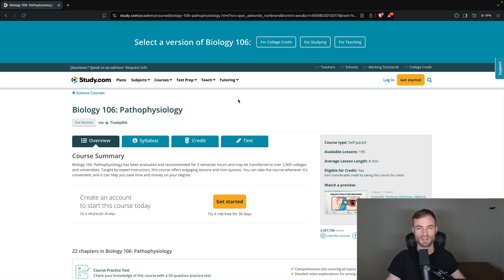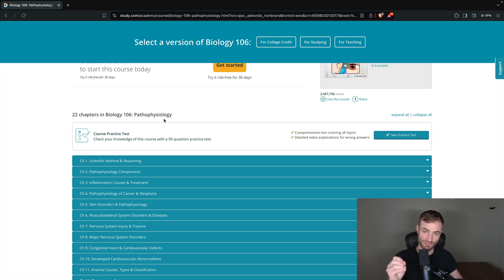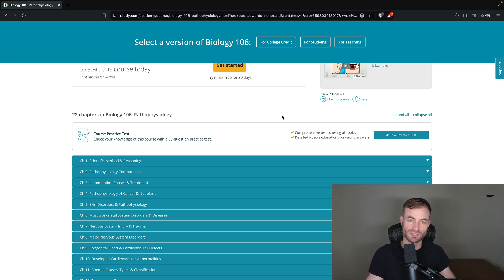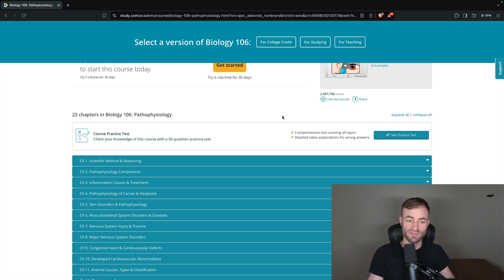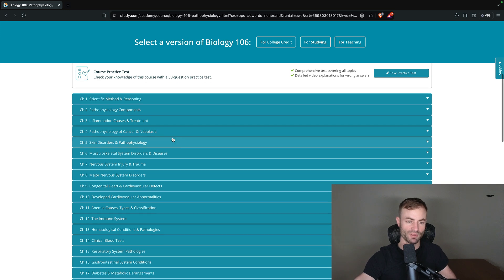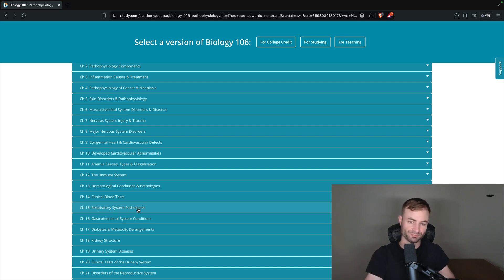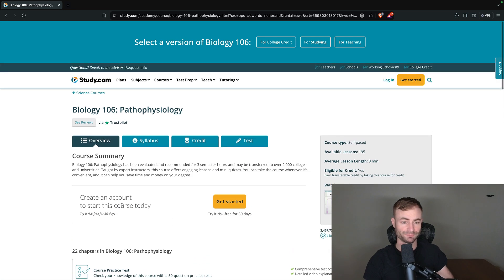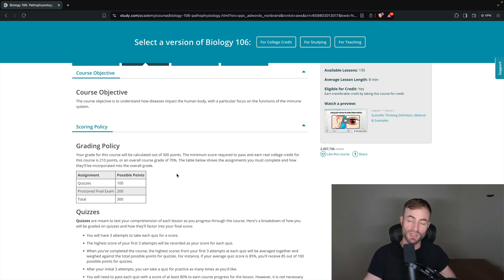Study.com - Biology 106 Pathophysiology (WGU Nursing)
Applied at checkout.

Want to get a Nursing Bachelor degree 2 years and a few months instead of 4 years? Want to save thousands of dollars on tuition? And get rid of one of the hardest courses at WGU? With the help of Study.com you can avoid taking Pathophysiology at WGU and take it at Study.com. Faster, cheaper, and 20x less of a headache!

Major Mash is an index website that provides information on ACE Credits (Study.com, Sophia, StraighterLine) and schools that accept their credits such as Western Governors University. It has a variety of spreadsheets which shows which ACE Credit Courses will transfer into that degree program. See which courses you need for your major and track your progress easily!